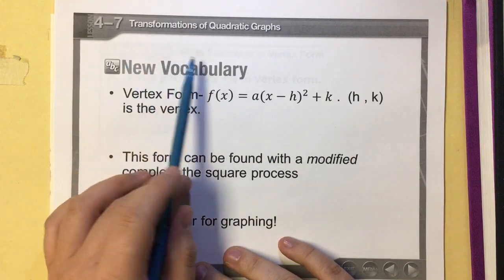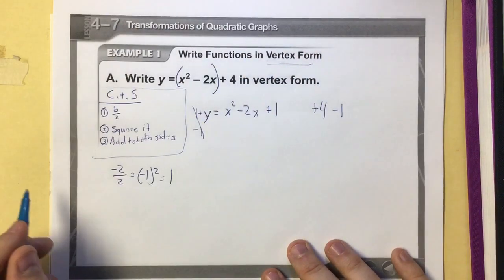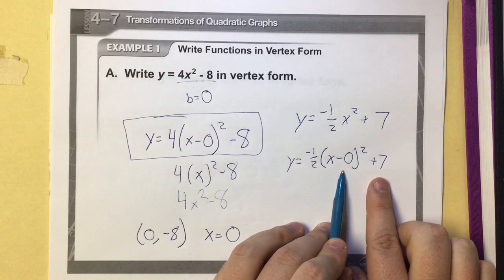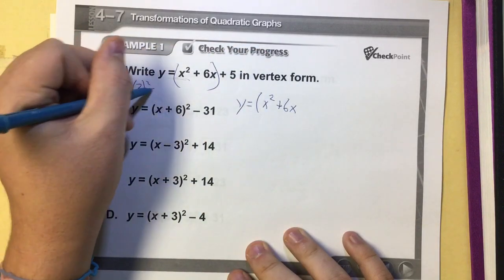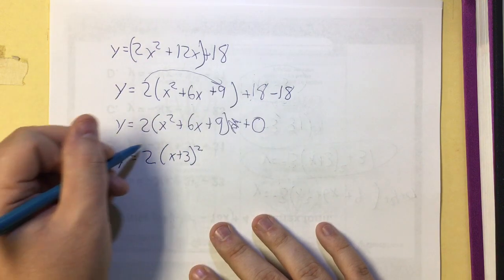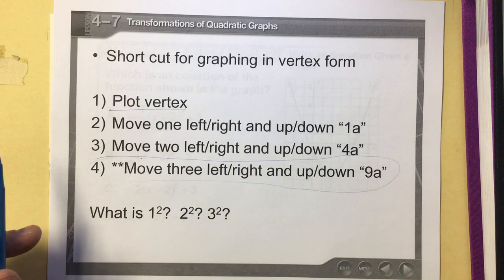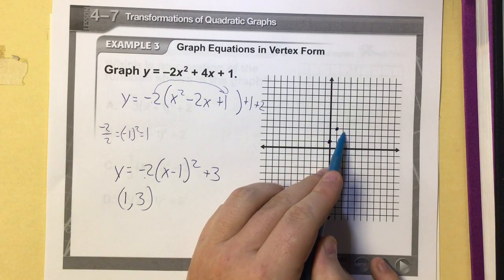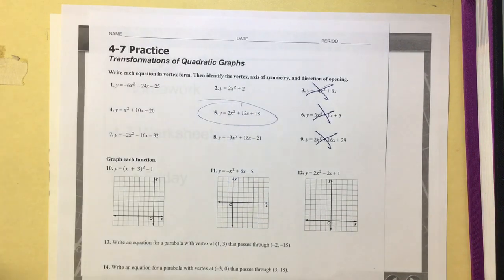Algebra 2 Chapter 4 Section 7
Write Quadratics in Vertex Form.